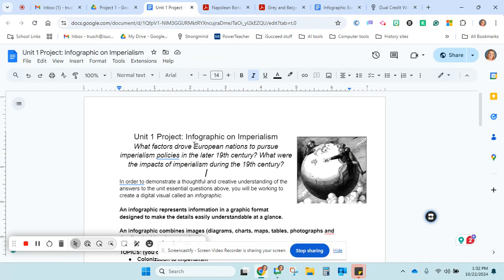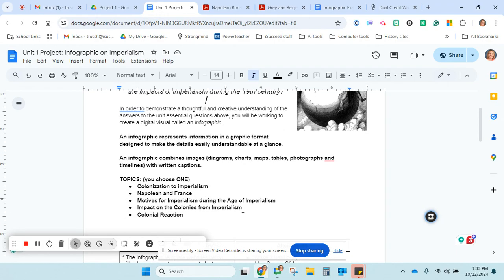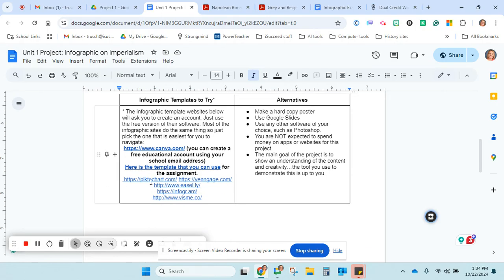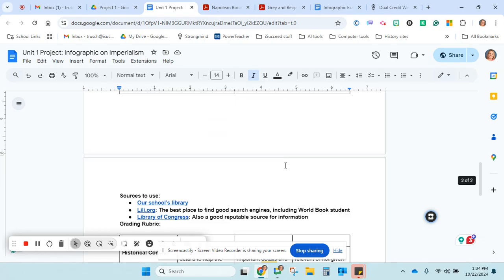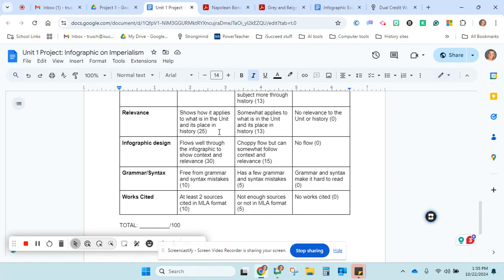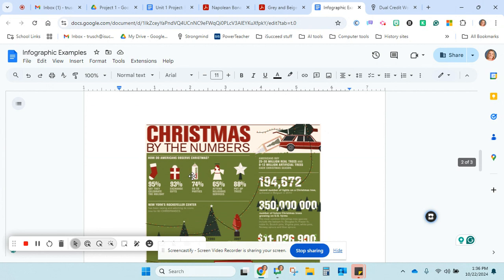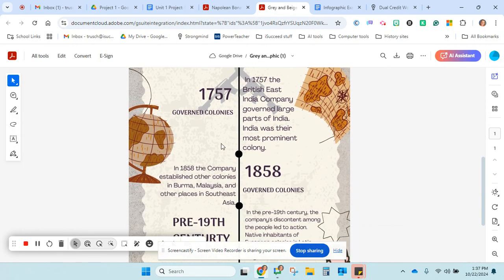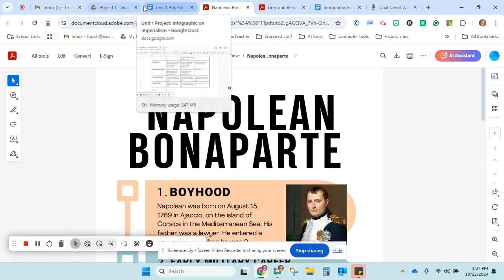Dual Credit World History B Unit 1 Project